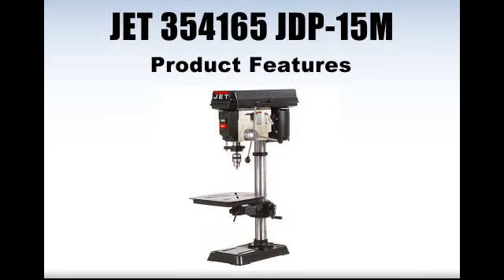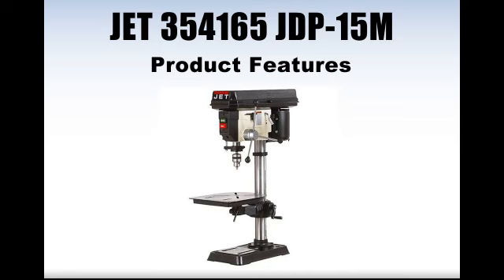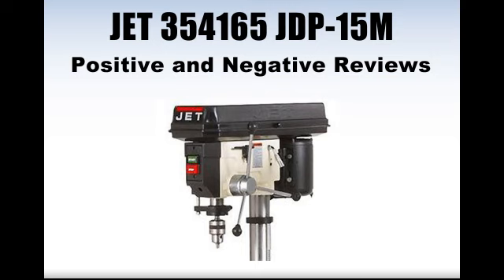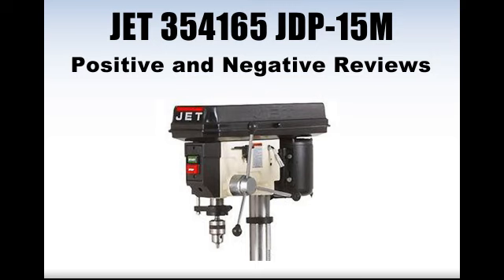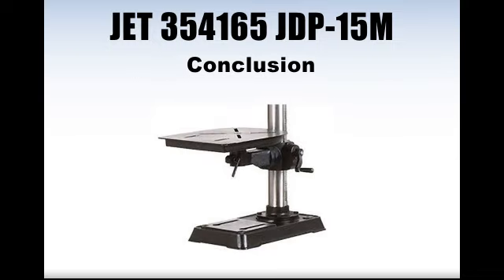JET 354165.mp4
JET 354165 Drill Press Review